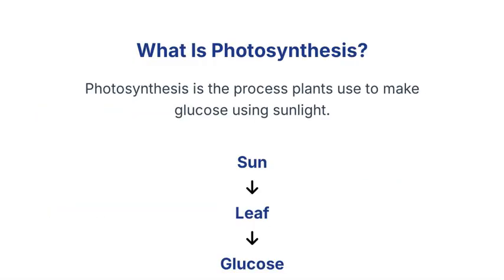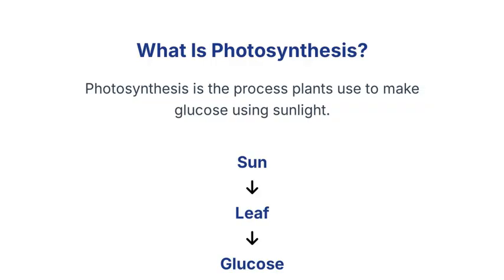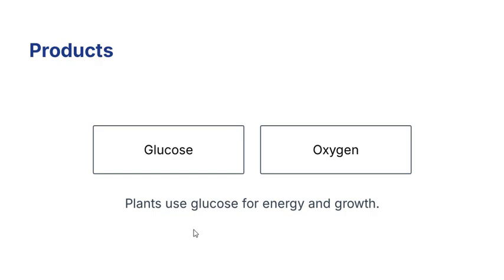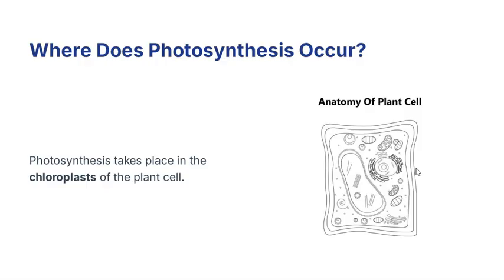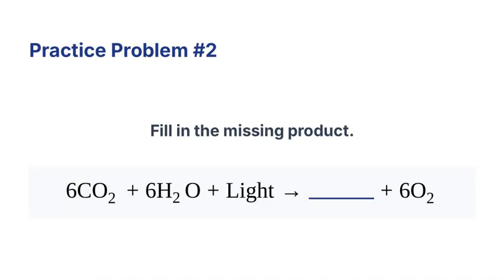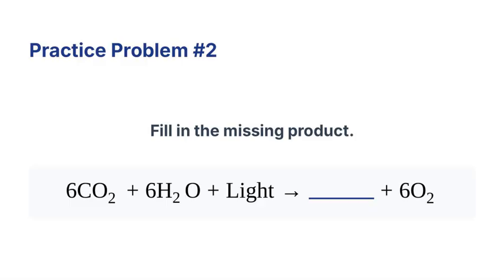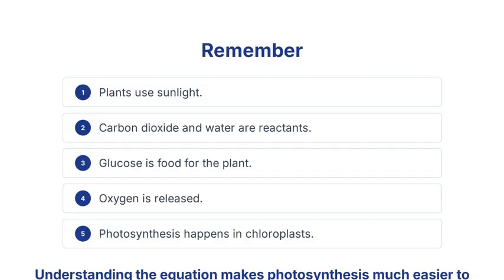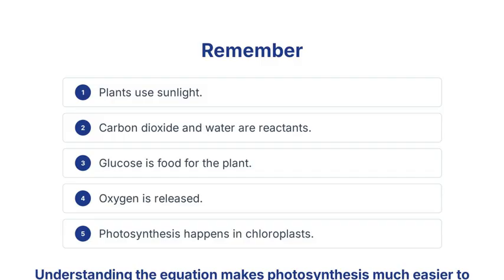Photosynthesis Made Easy | Step by Step | Cogni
Learn photosynthesis with simple, step-by-step explanations and practice problems. Perfect for Biology students preparing for quizzes, tests, or exams.

"Study nature, love nature, stay close to nature. It will never fail you." Frank Lloyd Wright